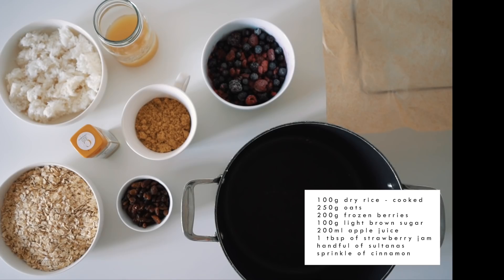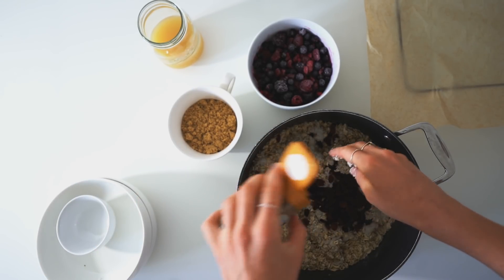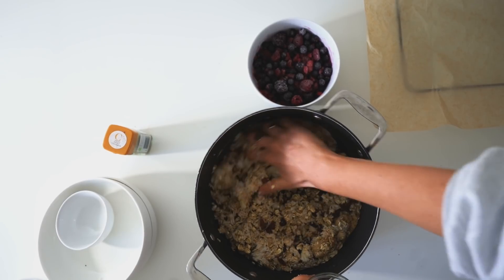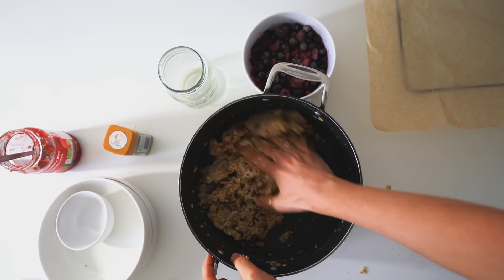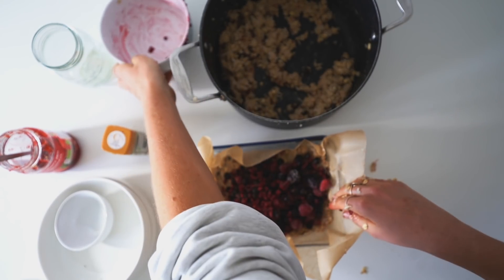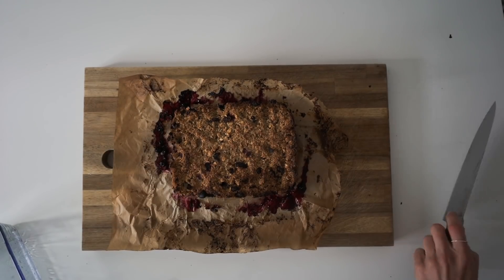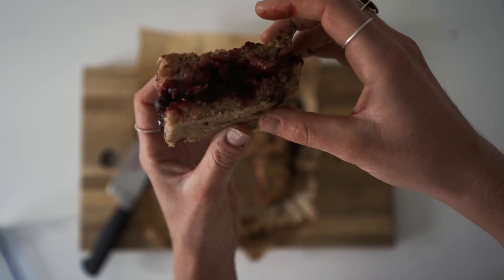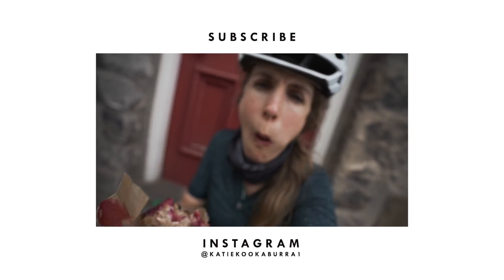THE *BEST* CYCLING ENERGY BAR RECIPE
Hey, ahhhh maaaa dayyyyys these are quite honestly the best snacks for rides or just having with a brew :) Proper simple, easy and cheap to make.
You can make them fully with oats or add in rice. I prefer them with a bit of the ol' rice in there for some good solid energy for the bike.

Let me know if you make them and tag me on pics on Insta :) My Insta is: @katiekookaburra1.

These will defo help you get up any hills :) x

Ingredients:
250g oats
100g (dry weight) white rice - cooked
200ml apple juice
200g frozen mixed berries
100g light brown sugar
1tbsp strawberry jam
handful of raisins

// Main camera
// Action cam